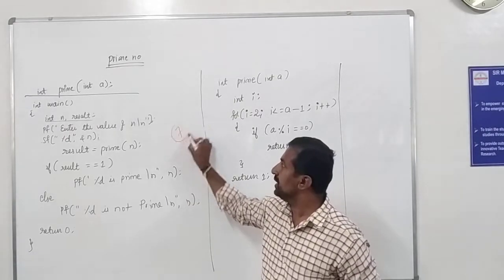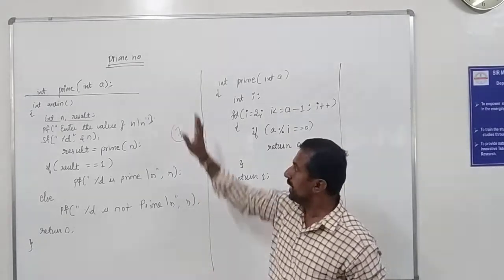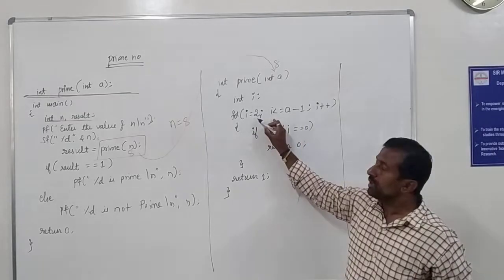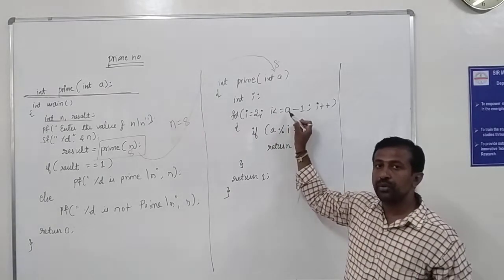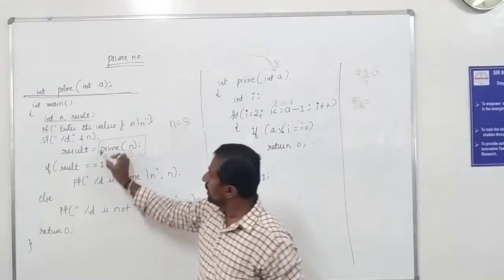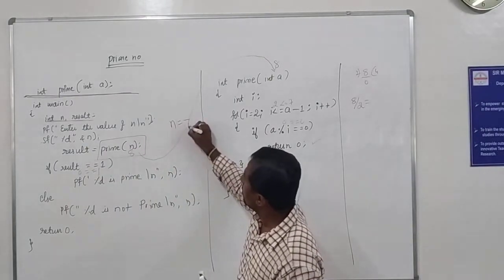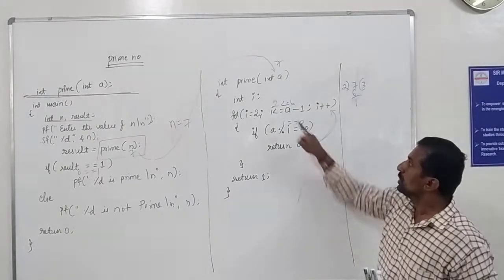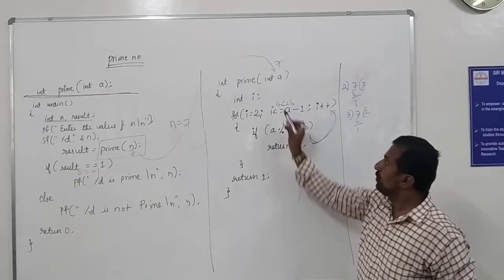Lab program 7 Prime Number